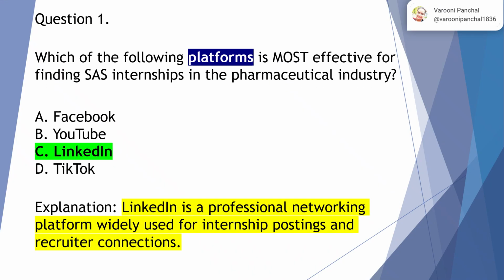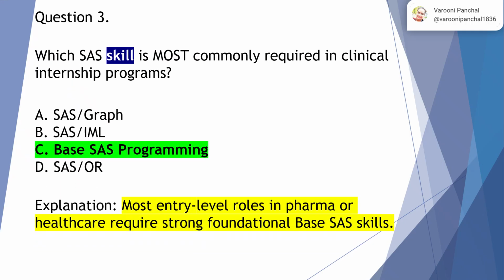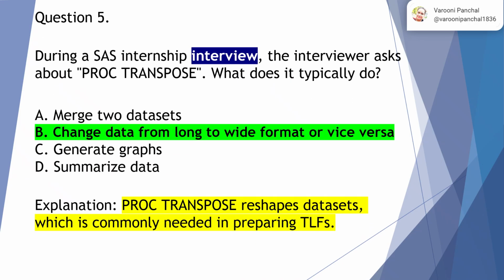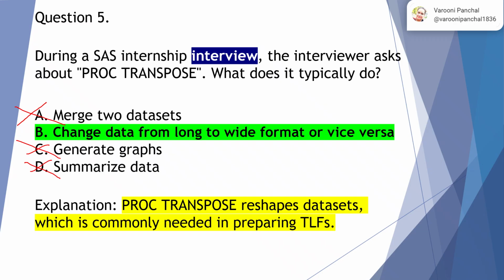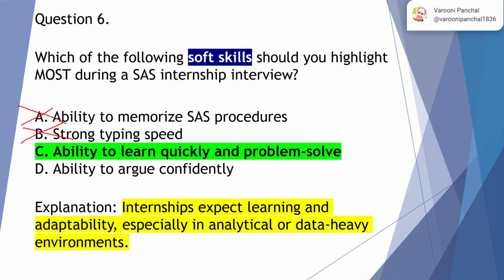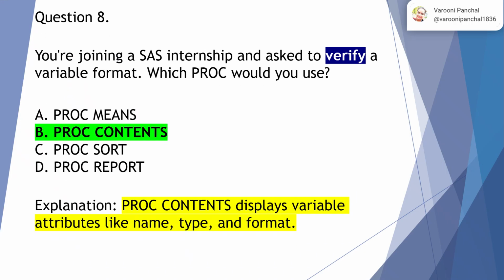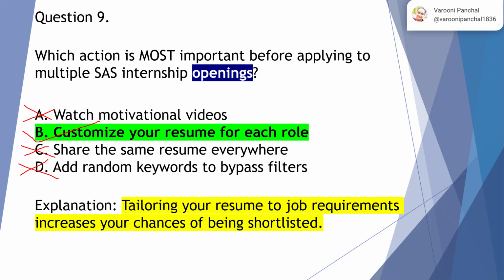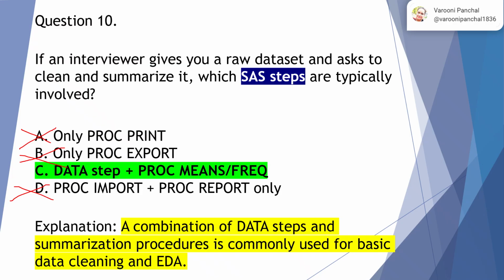20 - SAS Intern Technical Q&A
This video helps you to understand the SAS Intern Technical Questions and Answers.